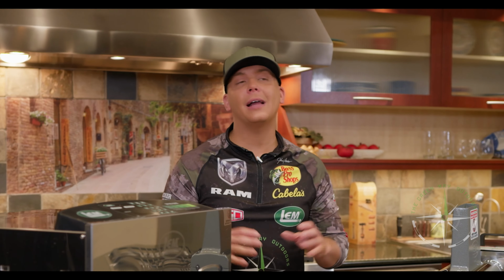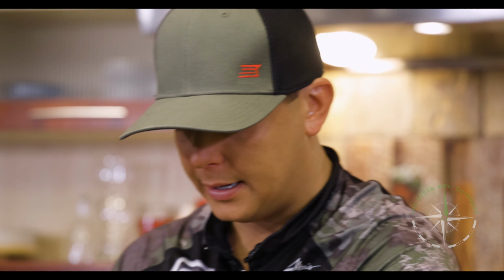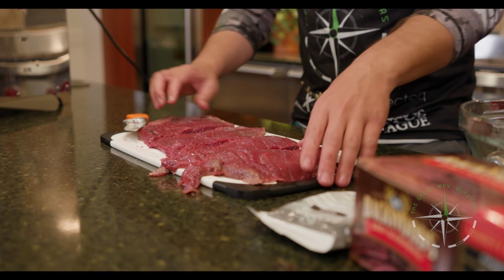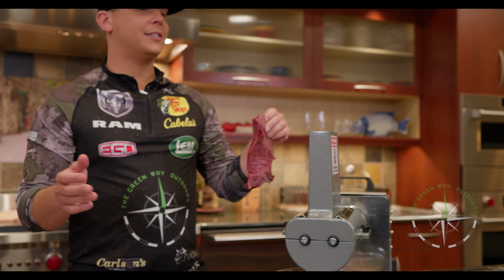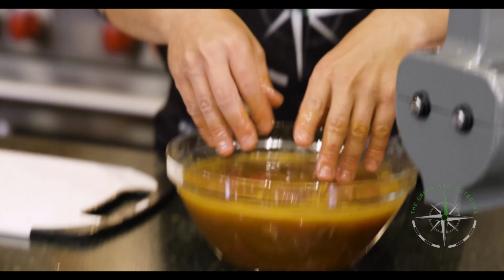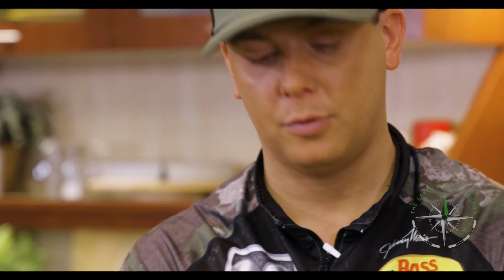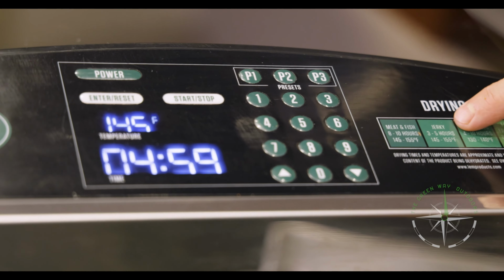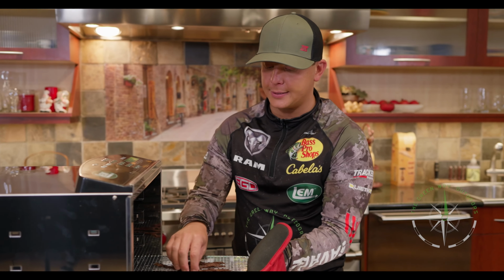How to make wild game venison jerky - The Green Way Outdoors Outdoor Education Series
In this How-To video Kyle Green of The Green Way Outdoors makes wild game jerky using LEM dehydrator, slicer, and seasoning.

The Green Way Outdoors is available for On-Demand and Streaming via The HISTORY Channel.
Check your services to watch now!